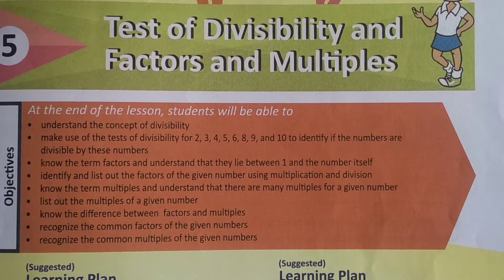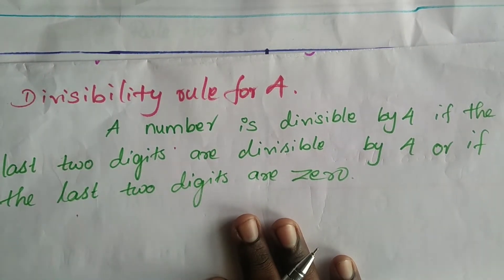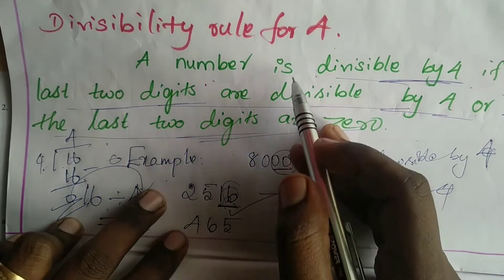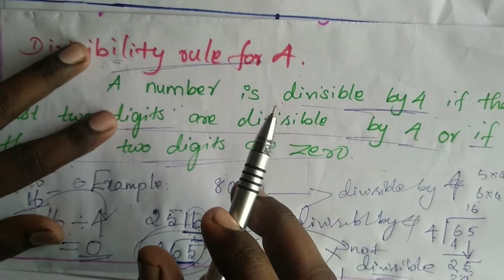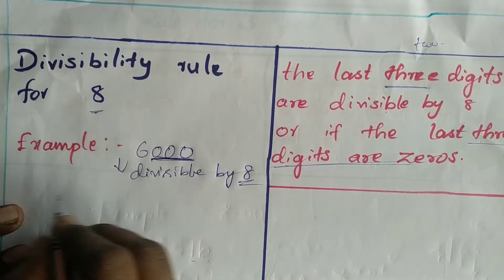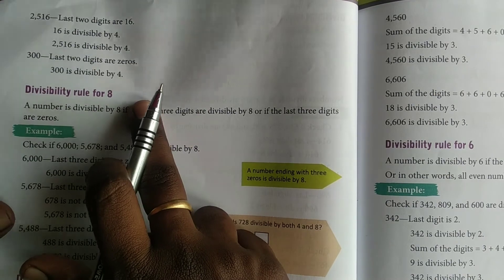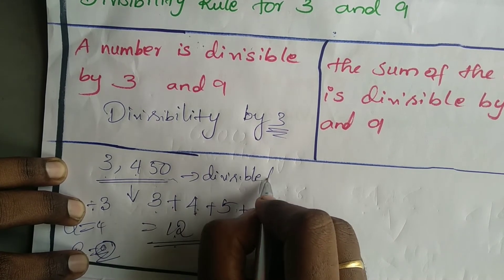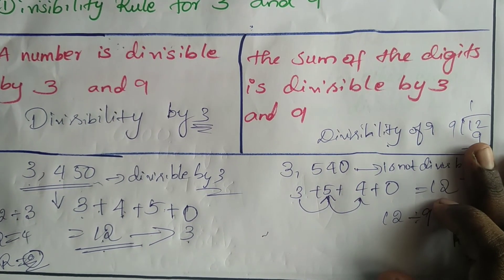grade 4#lesson:5#test of divisibility and factors and multiples#1:00pm#2-12-2020